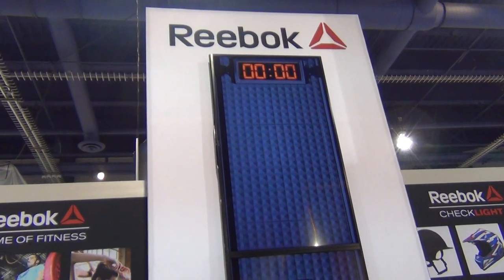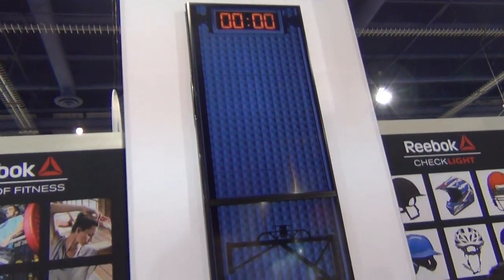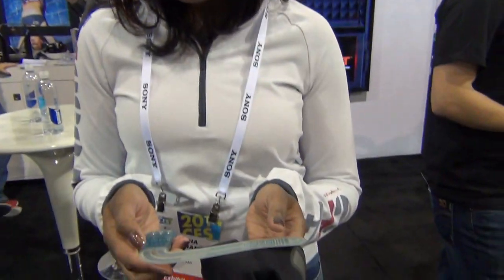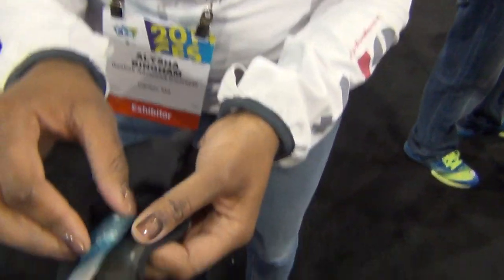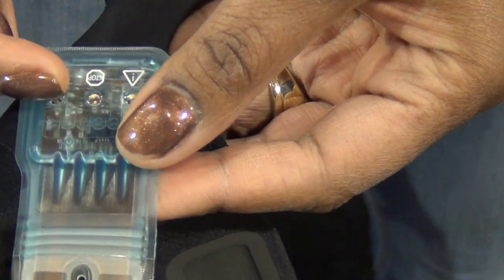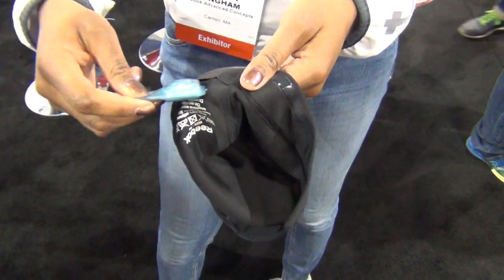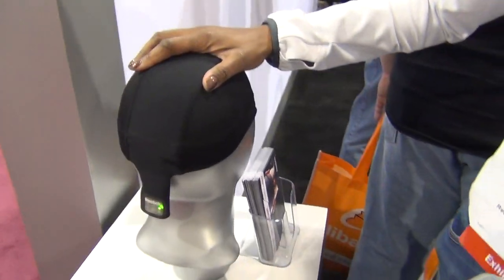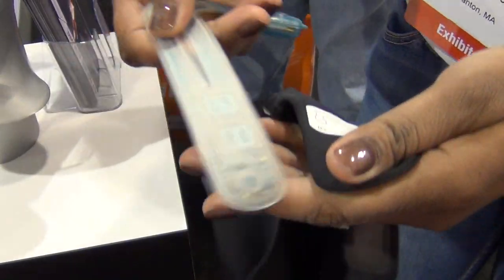Best of 2014 CES Digital Health : @Reebok CheckLight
Reebok Check light sensors continuously measure impacts the athlete experiences and provides a simple visual display of impact severity.

One of our favorites from CES2014